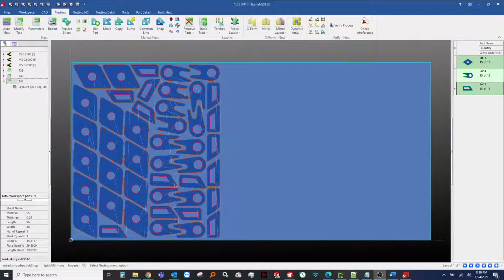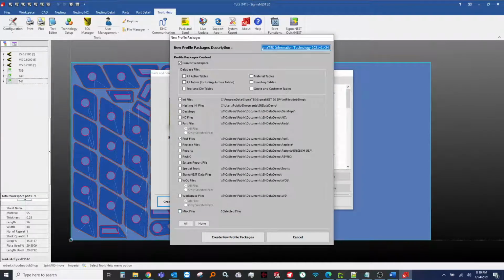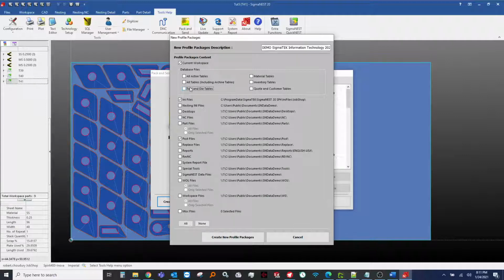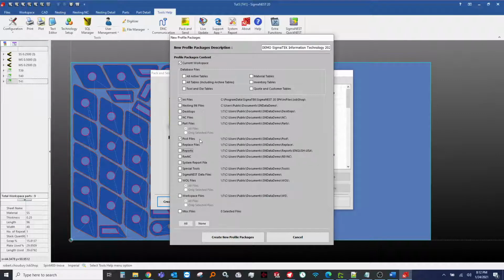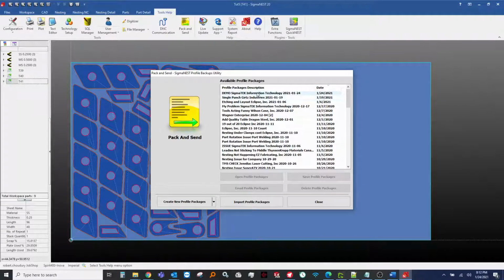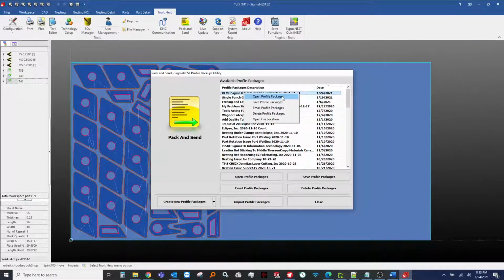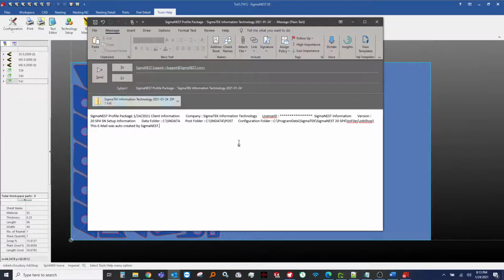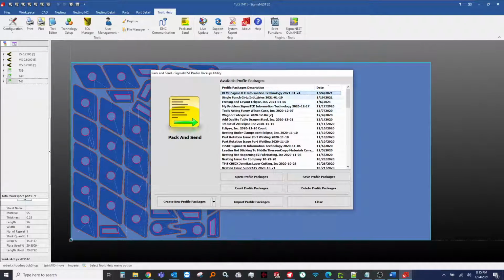Webinar - Pack & Send in SigmaNEST